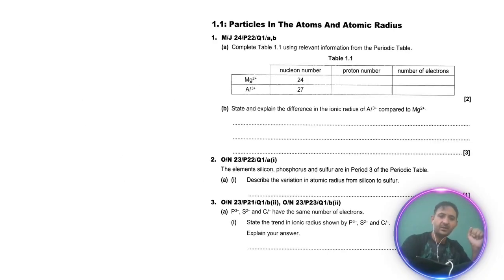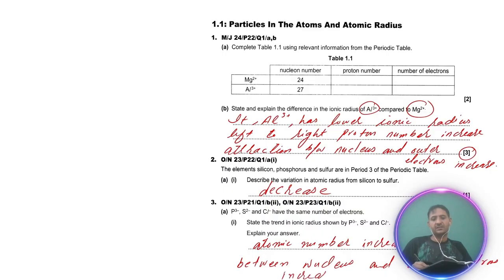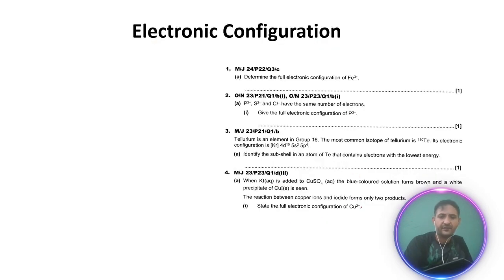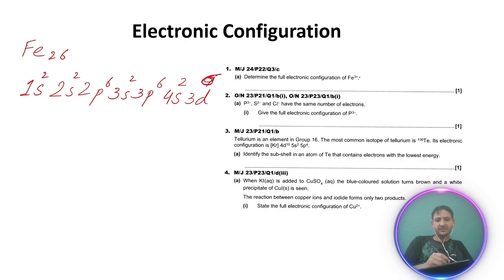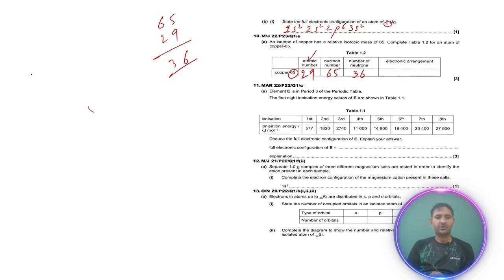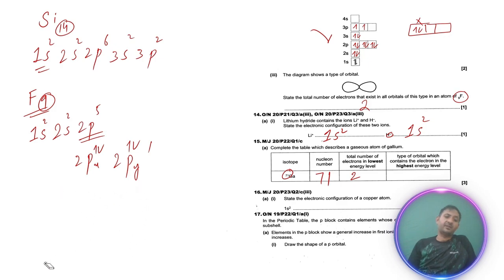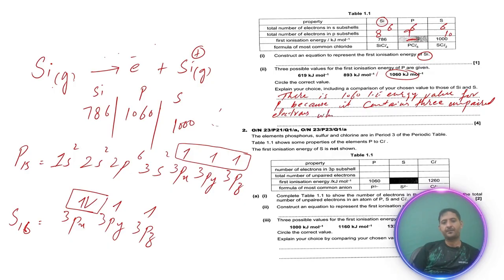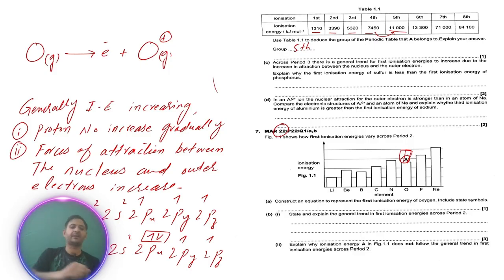Atomic Structure A-Level Chemistry 9701 | Topical Past Paper Questions | Naeem Bukhari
Master Atomic Structure for Cambridge International A Level Chemistry (9701) with this comprehensive revision session and topical past paper practice from 2013 to 2025.
In this video, we cover:
✅ Isotopes and Relative Atomic Mass
✅ Mass Spectrometry
✅ Electronic Configuration
✅ Ionisation Energy
✅ Exam Techniques and Common Mistakes
✅ Topical Past Paper Questions (2013–2025)
This lesson is ideal for students preparing for:
✔ Cambridge International A Level Chemistry (9701)
✔ AS Level Chemistry
✔ School & College Examinations
✔ Entry Tests Requiring Advanced Chemistry Concepts
Practice with real exam questions and learn the techniques required to secure top grades in A Level Chemistry.
Instructor: Naeem Bukhari
Cambridge Certified Chemistry Teacher